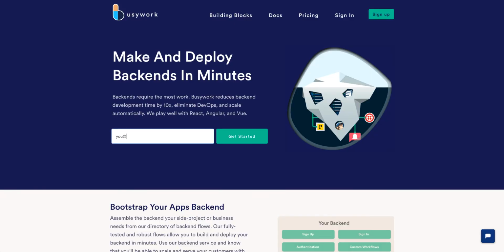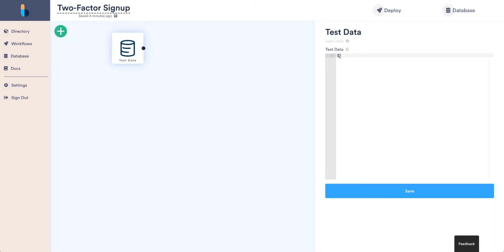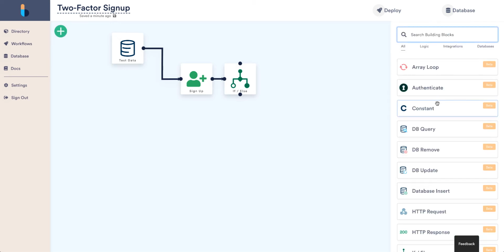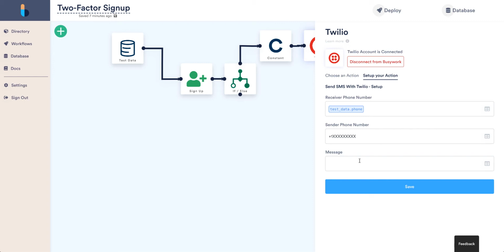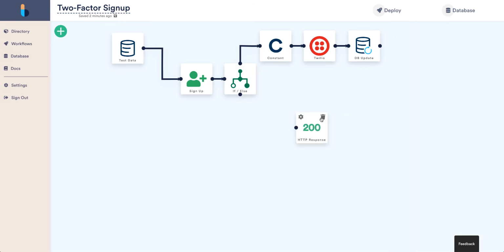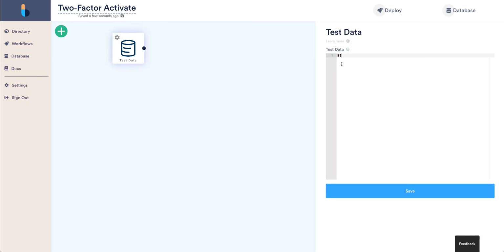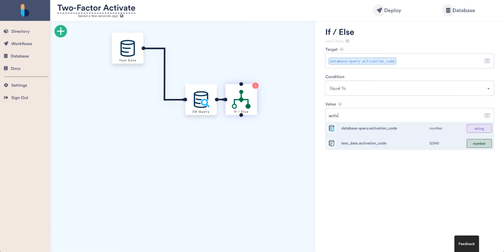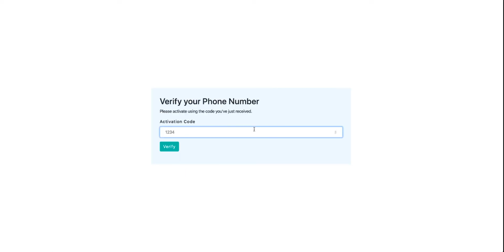Sign-up with SMS Confirmation using Busywork & Twilio | Backend Development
Let's face it, there's a lot of repetitive work when it comes to backend development. How many times haven't you built things like user authentication from scratch?

This is the first Weekly Build with Busywork. I'll show you how to use Busywork for making backend functions that suit the needs of your project, in a fraction of the time.

This week I'll be creating a sign-up flow with SMS confirmation using Twilio.

Who am I? I'm Patrick Stolc. I'm a full-stack developer with more than two decades of experience, robotics engineer and been teaching computer science in college.

Now my focus is on building Busywork.co and helping you launch your projects faster.